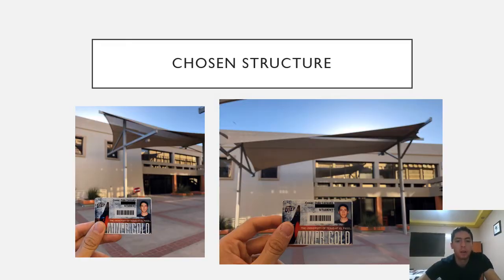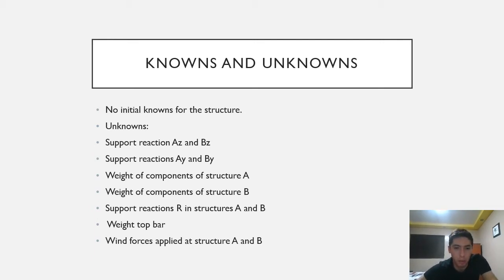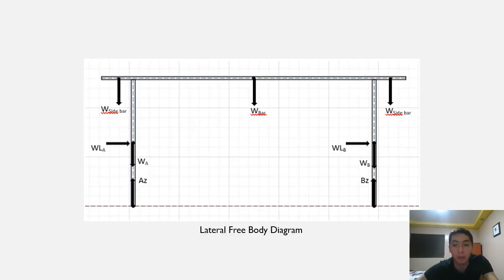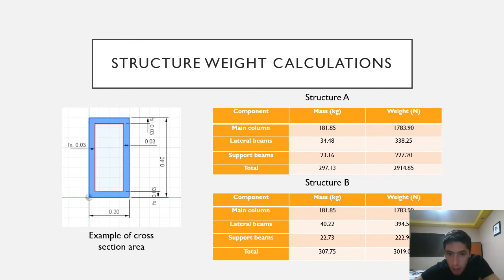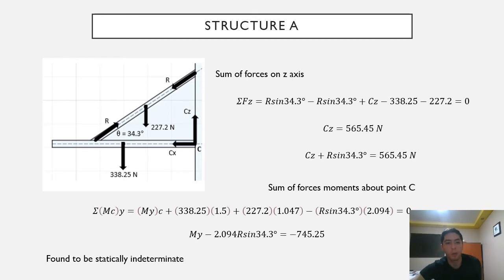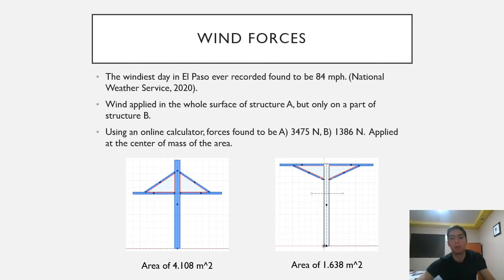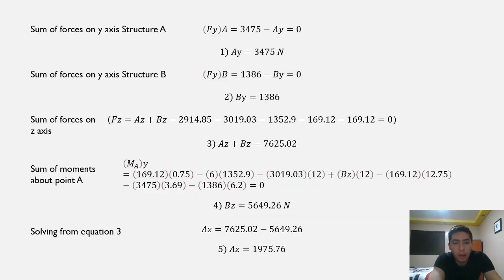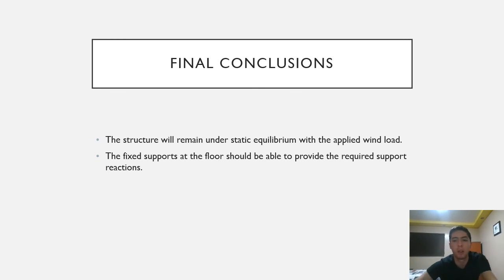Statics Project 1 Presentation Cesar Diaz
Presentation for Project 1 - Real World Statics.